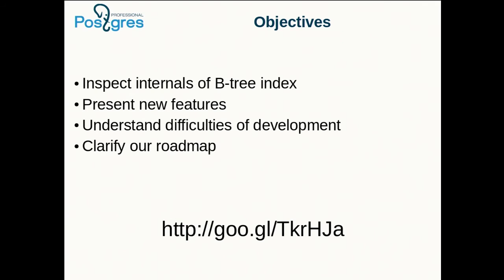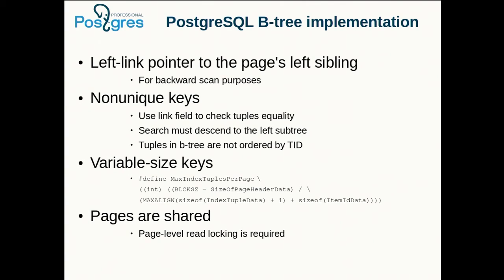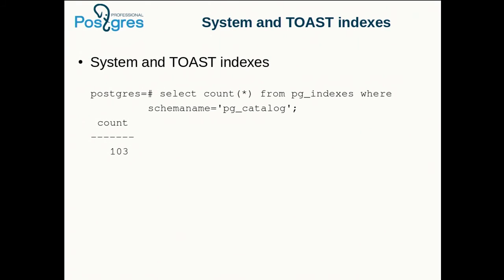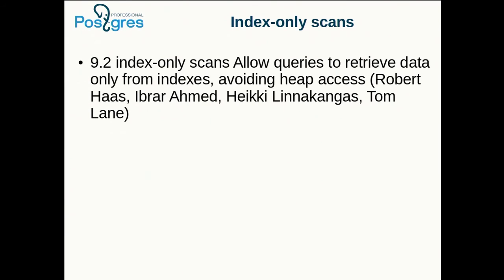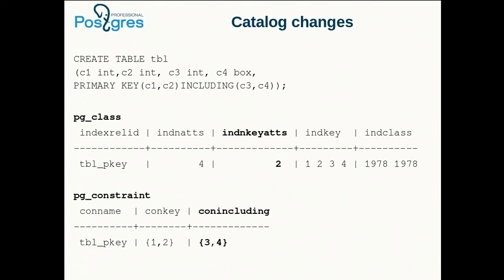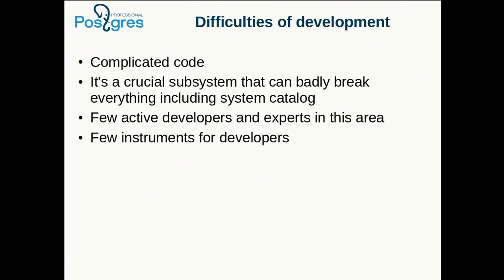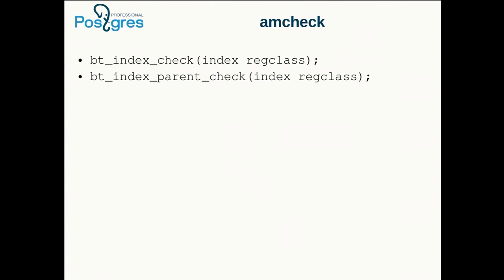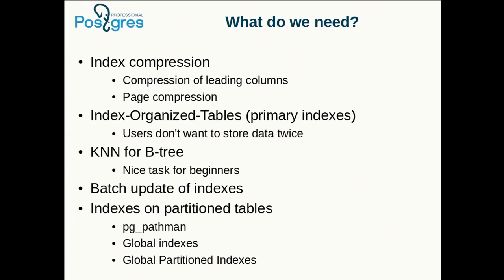B Tree explore the heart of PostgreSQL